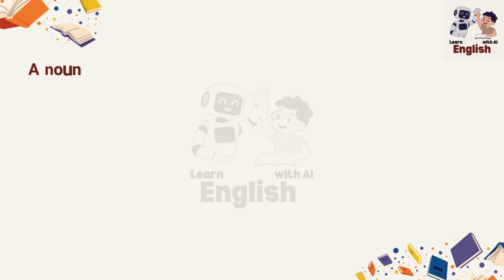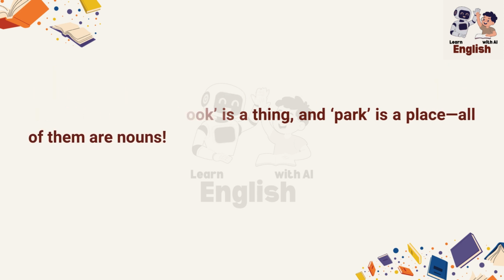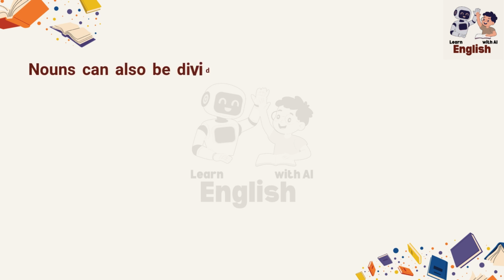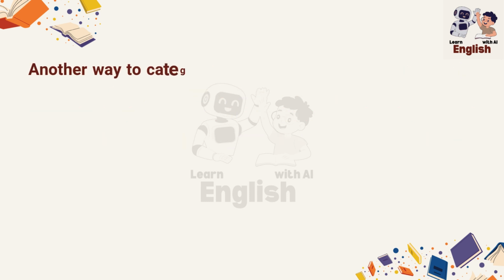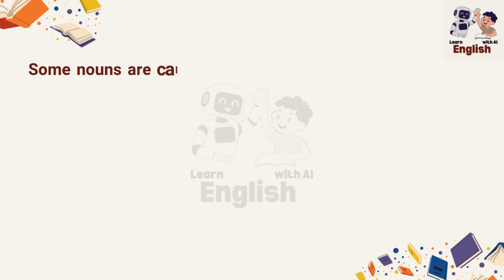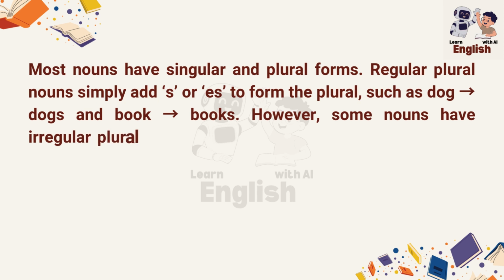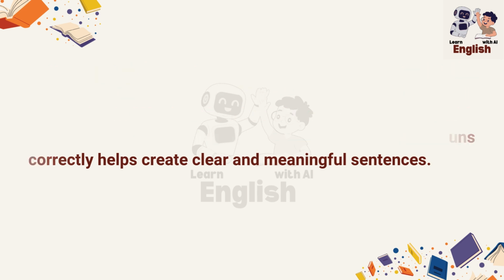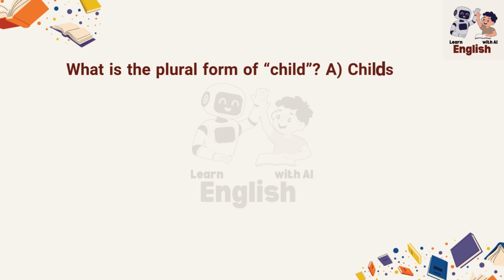Complete Guide to Parts of Speech | Nouns in English | Types, Examples, and Easy Explanation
Learn everything about Nouns in English Grammar in this simple and easy lesson!
In this video, you will learn:
✅ What is a Noun – Clear and simple definition
✅ Types of Nouns – Common, Proper, Collective, Abstract, Countable & Uncountable
✅ Examples of Nouns – With real-life sentences
✅ How to Use Nouns – In speaking and writing

This lesson is perfect for beginners, school students, and English learners who want to build a strong grammar foundation. After watching, you’ll be able to identify nouns easily and use them correctly in sentences.

✔ Step-by-step explanation of nouns
✔ Easy examples you can remember
✔ Helpful for exams, speaking, and writing

NOTE:
You can change the subtitle language easily. Just click on the gear icon (⚙️) on the video. Then click on "Subtitles/CC" and choose the language you want.

Also, you can change the speed of the video. Click on the gear icon  (⚙️) again, then click on "Playback speed" and choose if you want the video to play faster or slower.